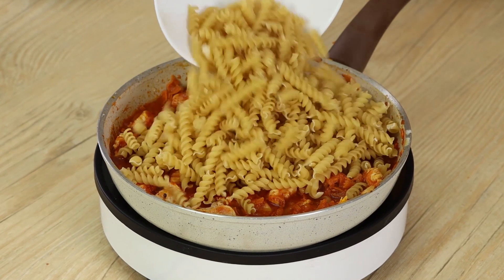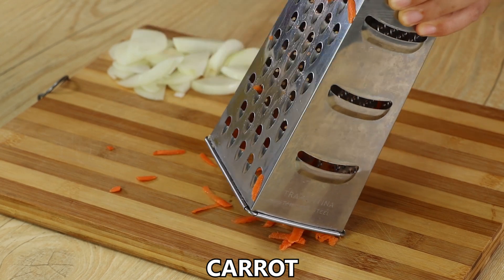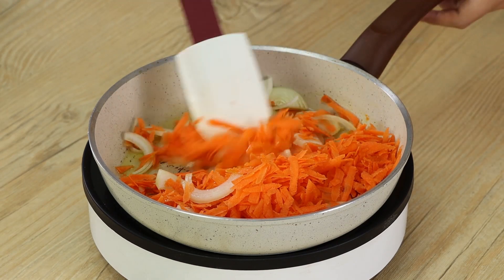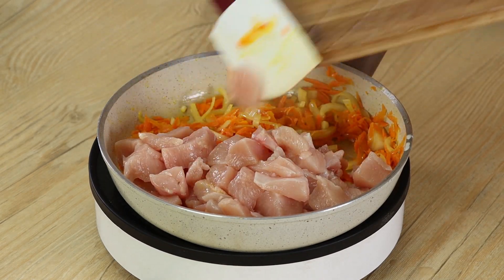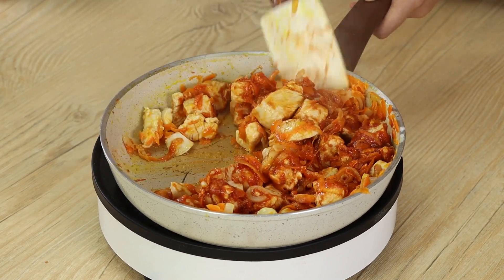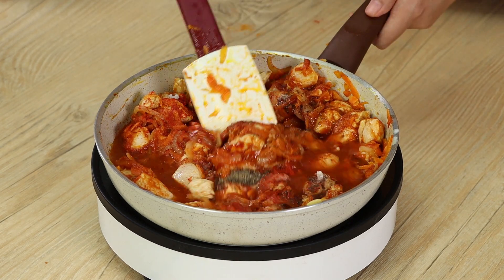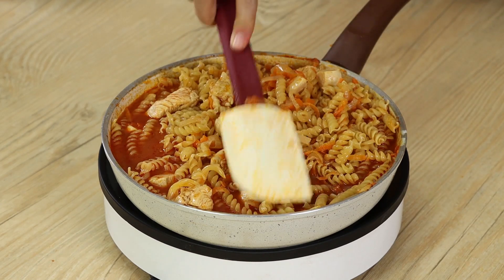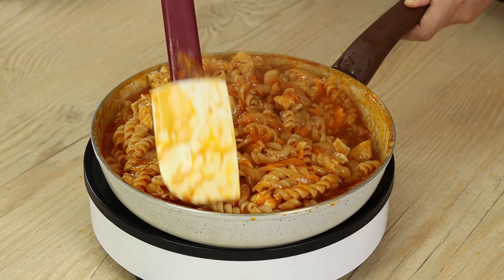THIS PASTA RECIPE IS SUPER QUICK AND EASY TO MAKE, YOU ONLY NEED ONE PAN!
Pasta in White Sauce, | White Sauce Pasta | ,Indian Style white, sauce pasta Recipe

Pasta |, Basics with

The ,Best Homemade Pasta, You'll Ever Eat

ONE BIG ONION
CARROT
DRIZZLE SOME OIL
500 G OF CHICKEN BREAST
4 TABLESPOONS OF
TOMATO PASTE
1 TEASPOON OF SALT
1 TEASPOON OF MILD
 PAPRIKA
1 TEASPOON OF
BLACK PEPPER
100 ML OF WATER
300 G OF MACARONI PASTA
500 ML OF WATER